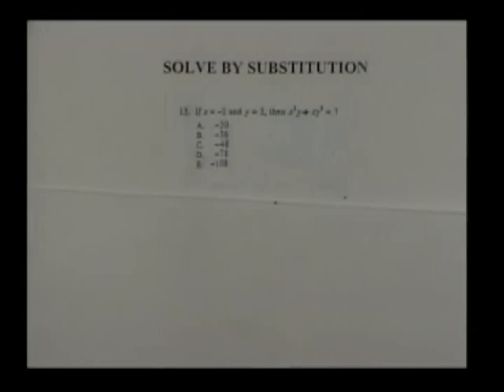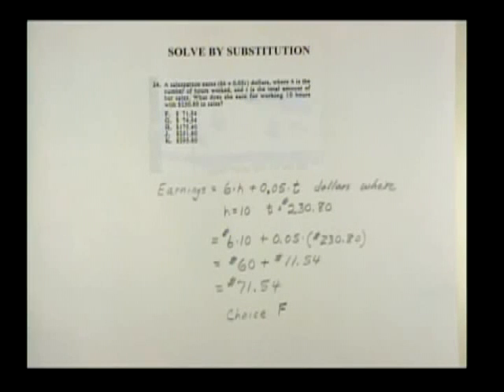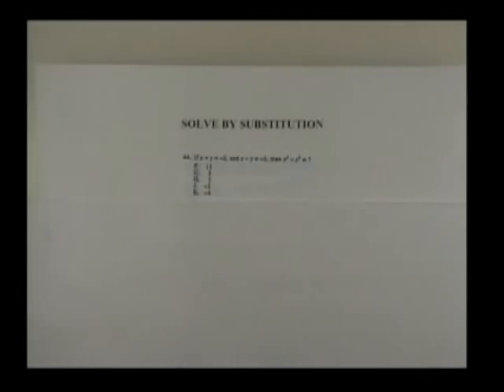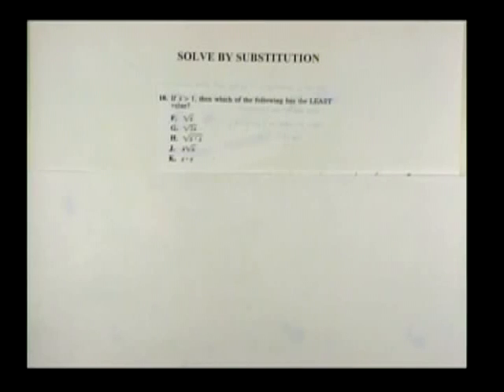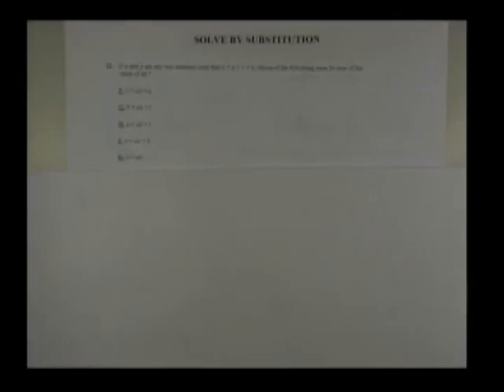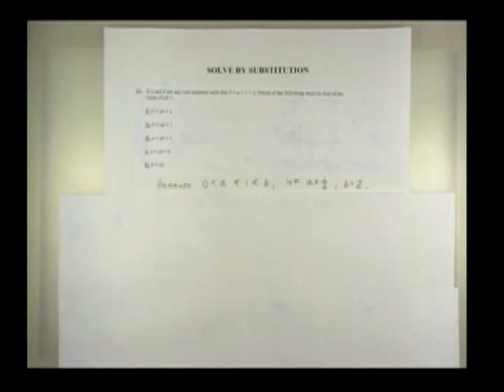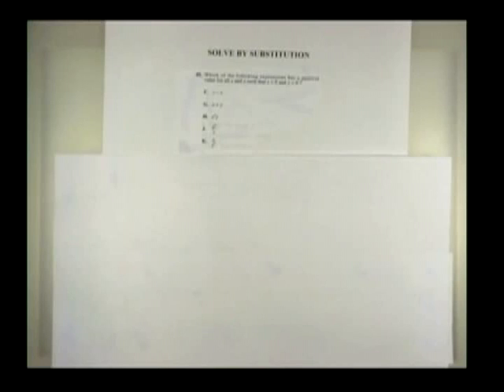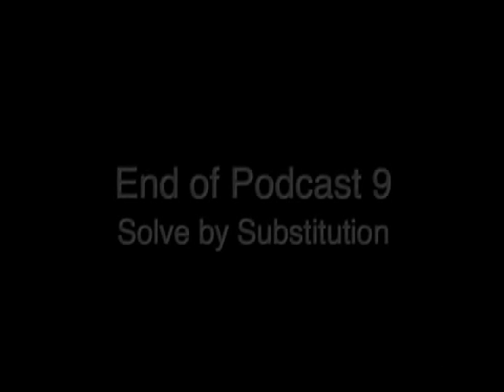9 Solve By Substitution